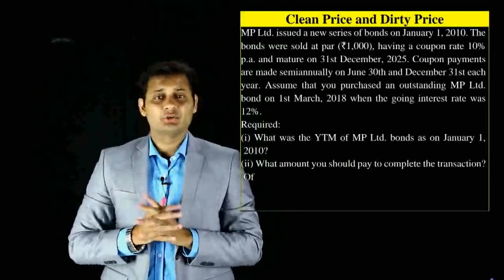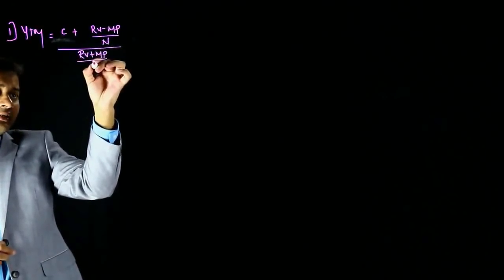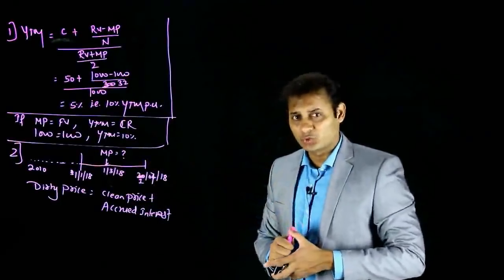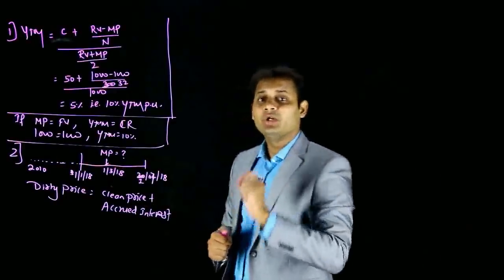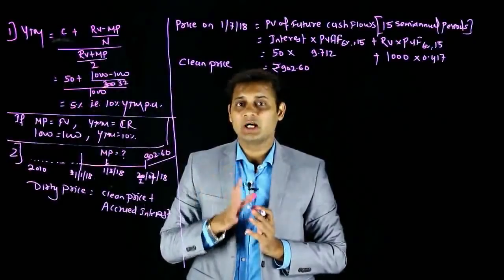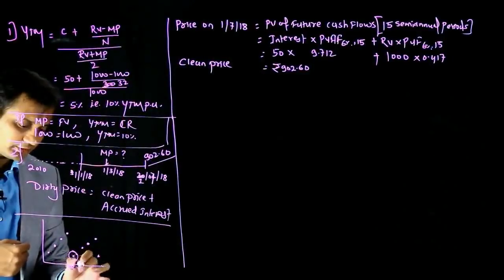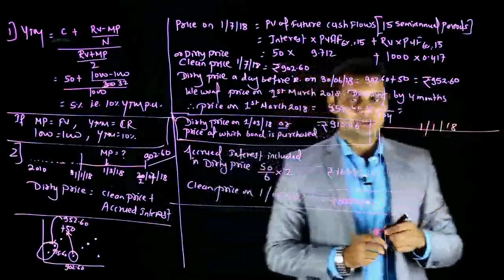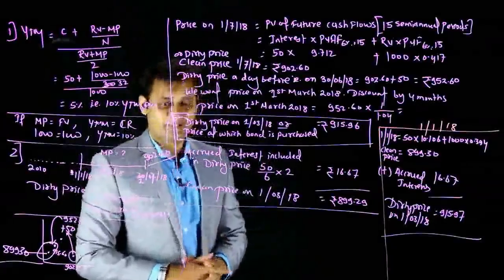MP Ltd. (Dirty Price and Clean Price ) Question from Bond Valuation | Conferenza.in